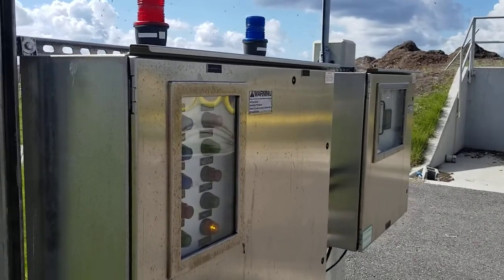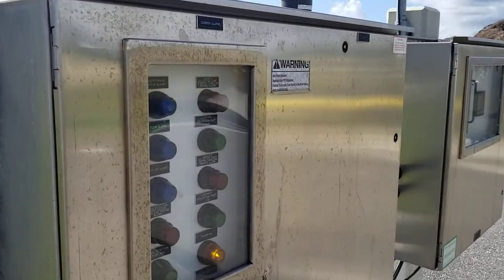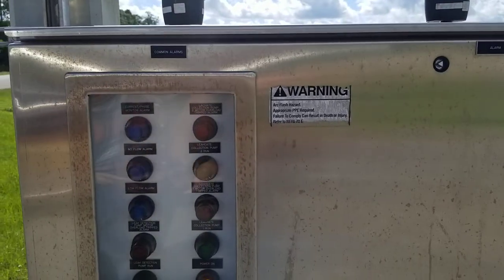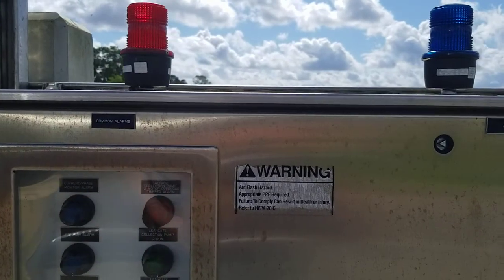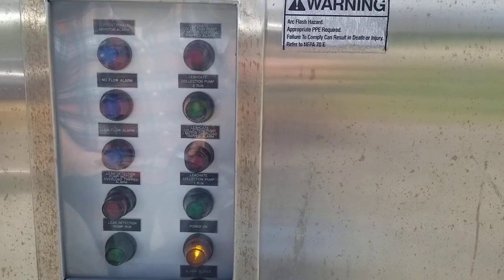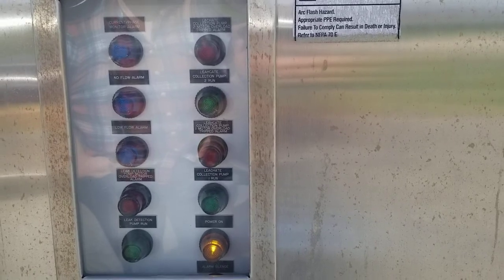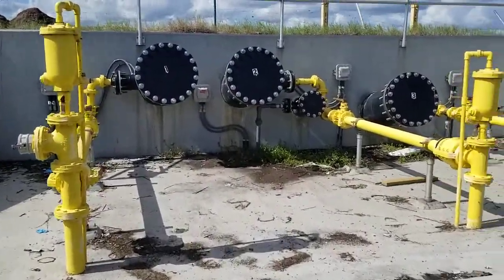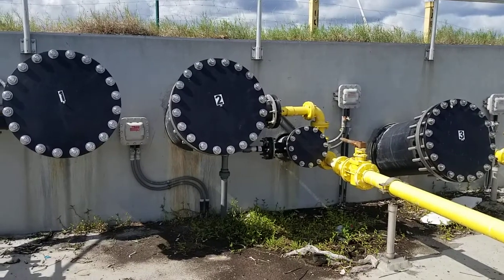Electric leachate pumps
Pump station at landfill